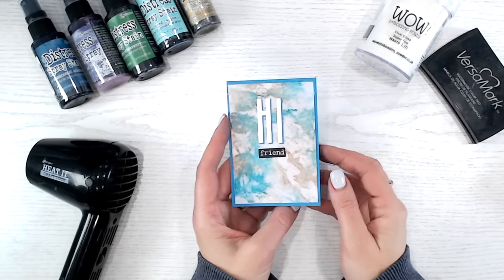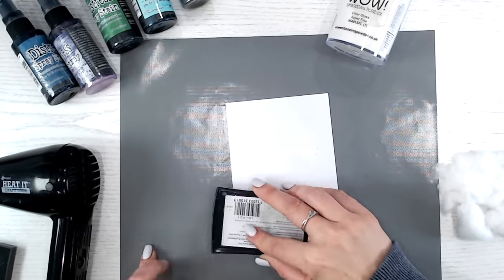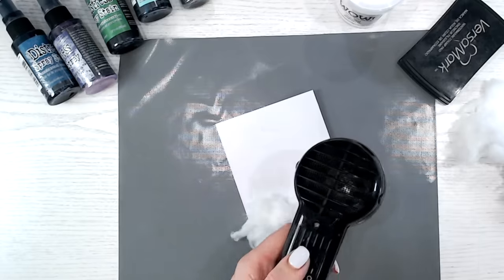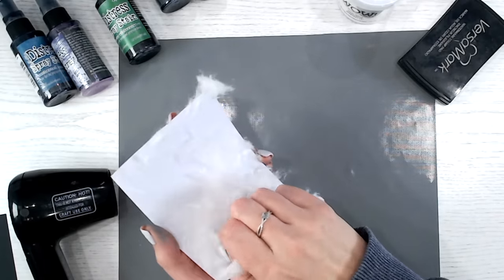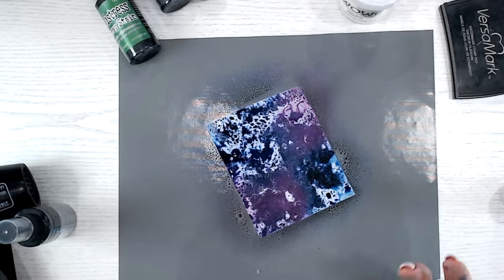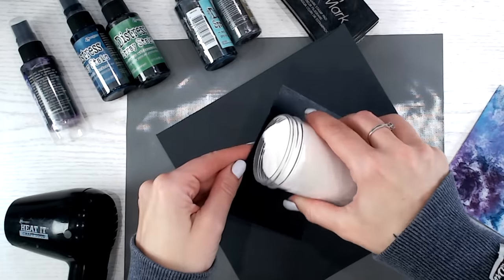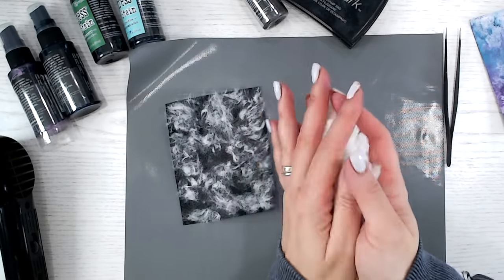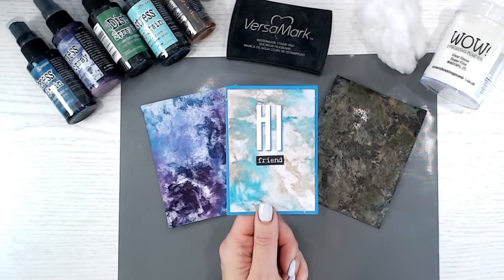NEW MIXED MEDIA TECHNIQUE!! Try THIS household item on your cards!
I love finding fun new ways to use items I have around my house in my crafts, and you are going to LOVE this technique!!